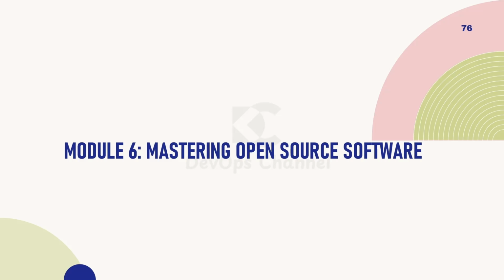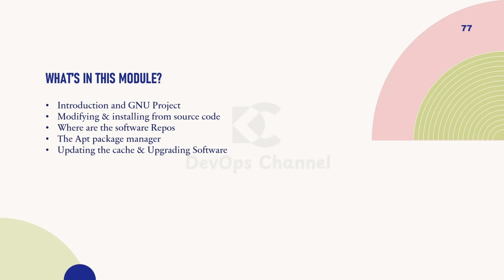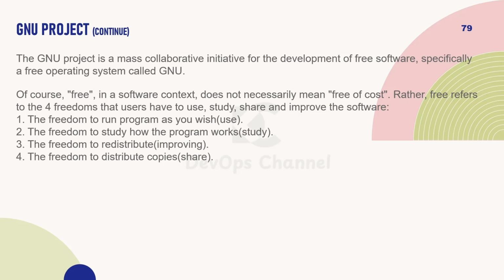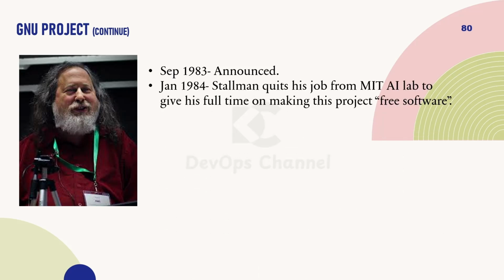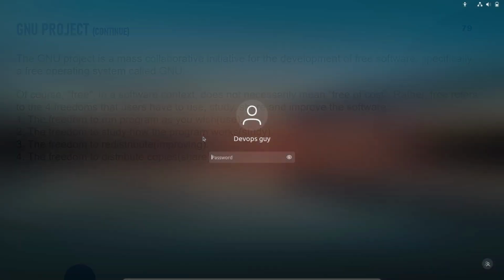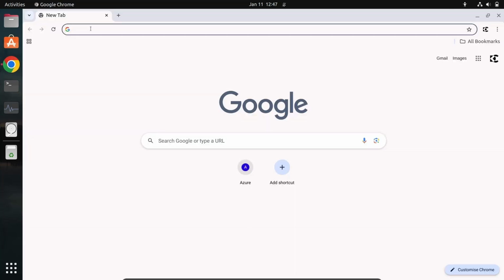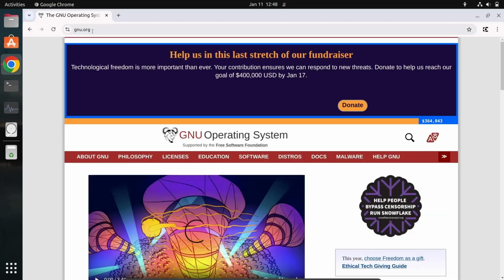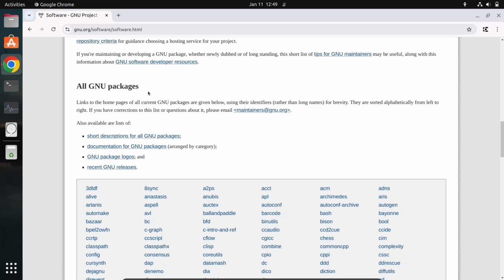39 - Introduction to GNU Project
This is lecture Module 6 - Introduction to GNU Project